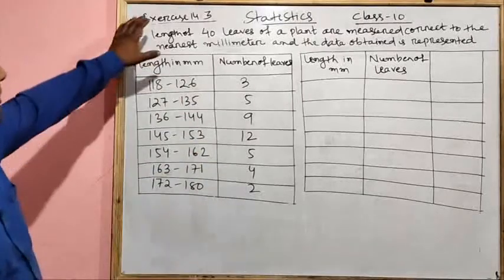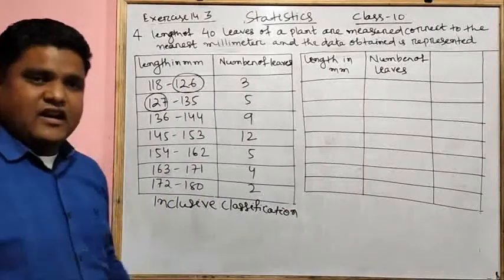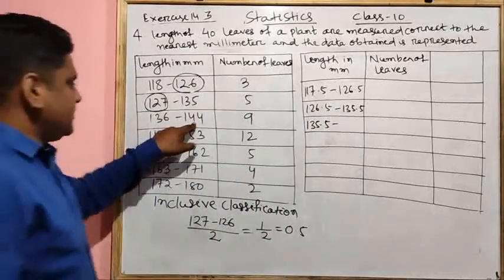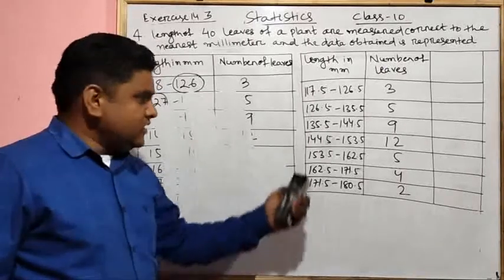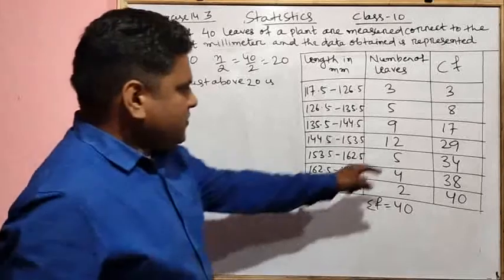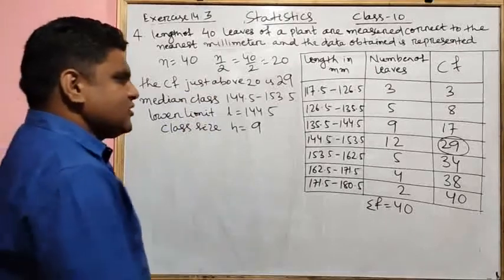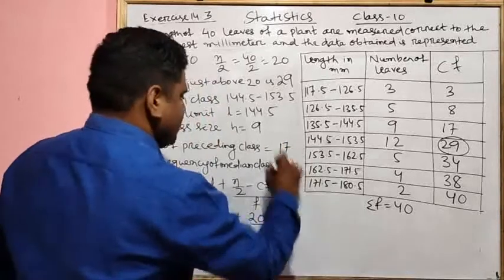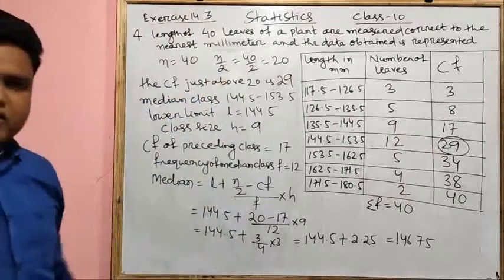Exercise 14.3 number 4 statistics class 10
median of a grouped frequency distribution table CBSE CLASS 10 MATHEMATICS chapter 14 statistics